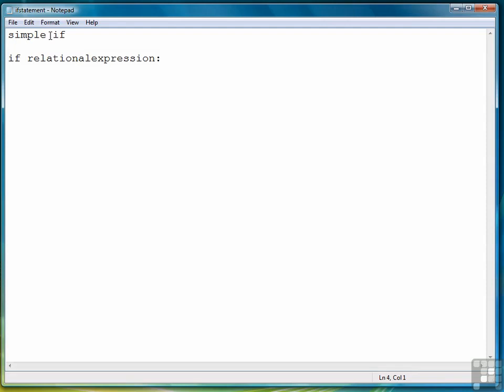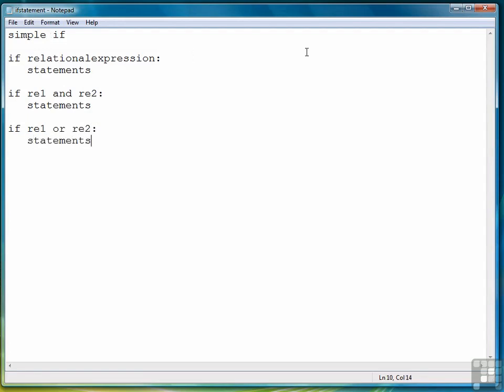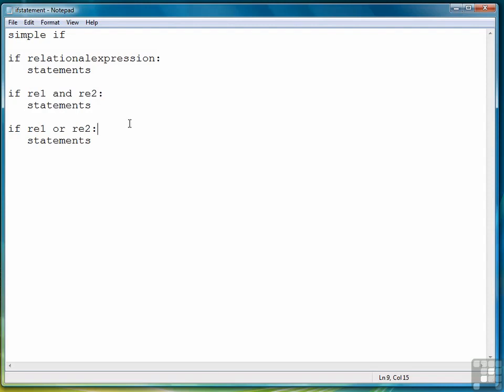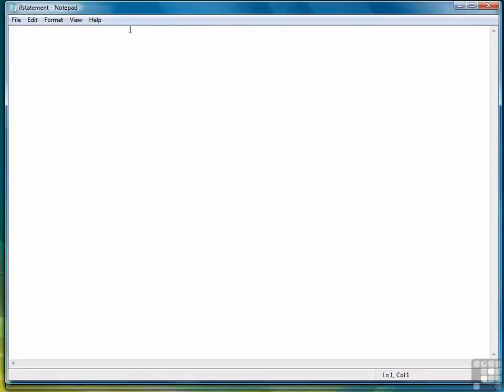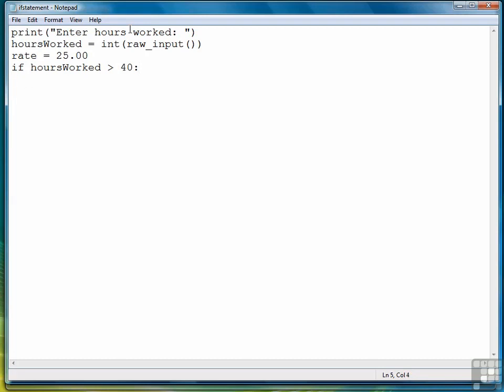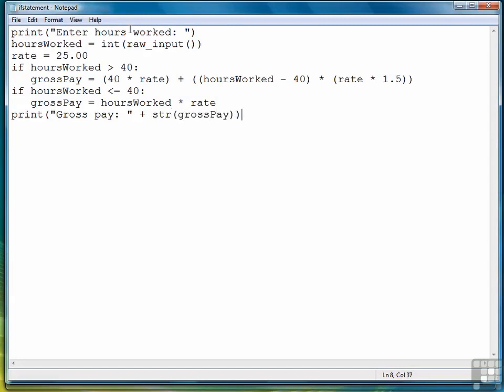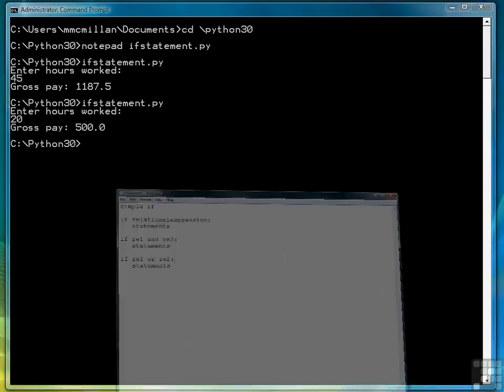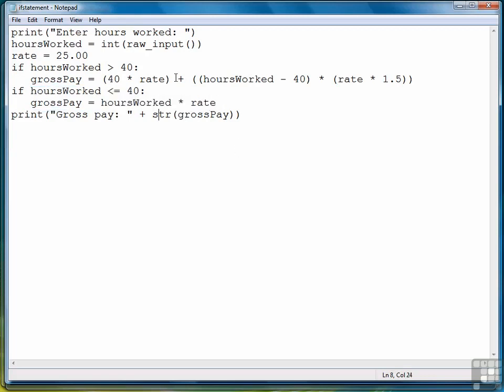Python: Making Decisions If statement - Simple if Statement